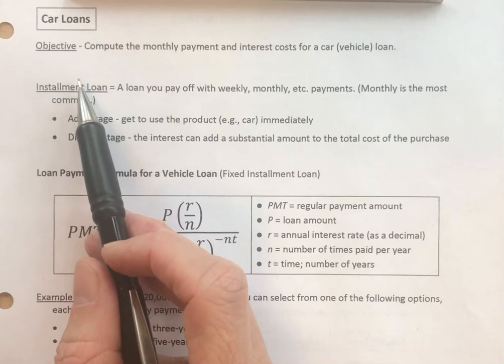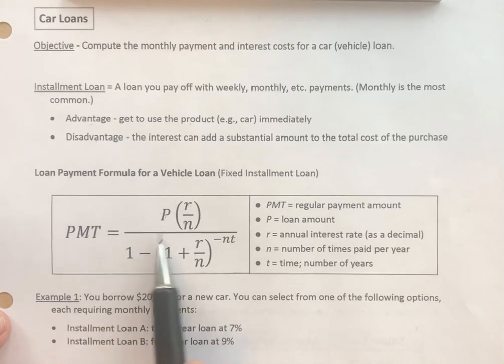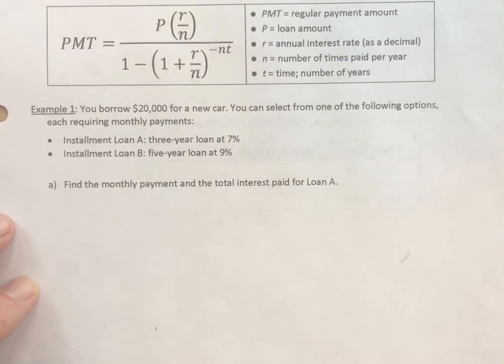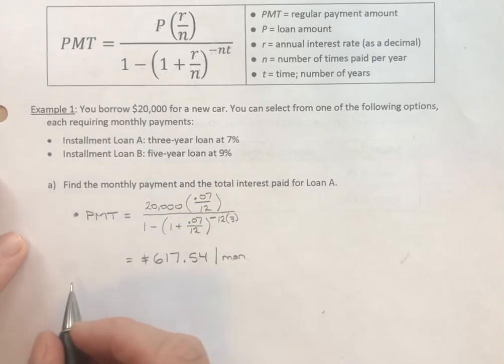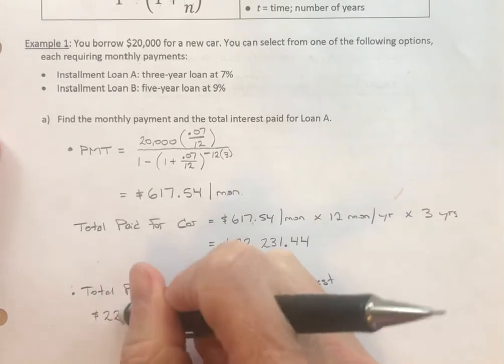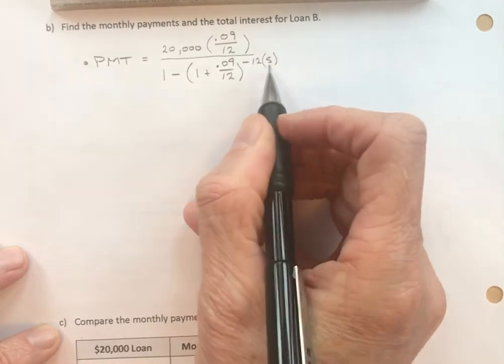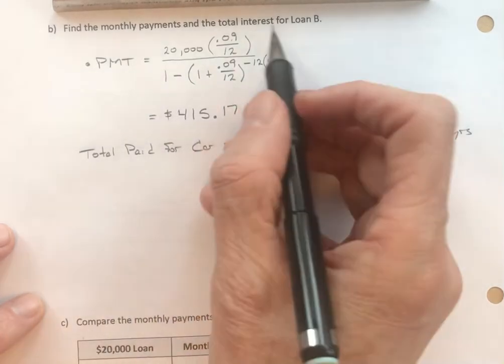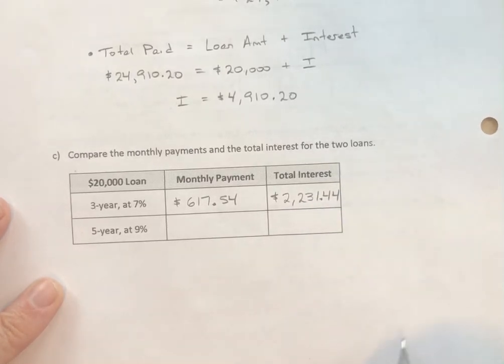Car Loans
Objective: Compute the monthly payment and interest costs for a car (vehicle) loan.

Vocabulary: Installment Loan